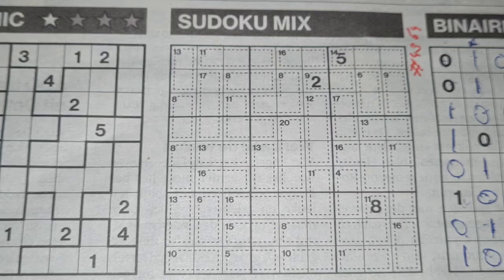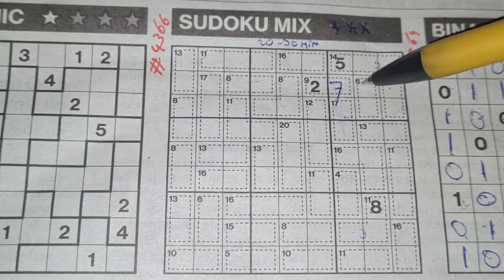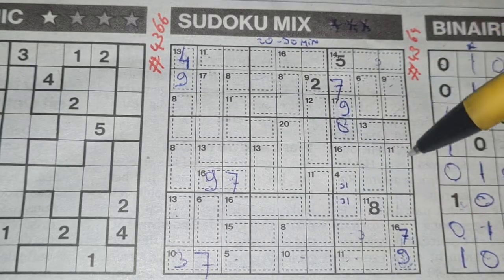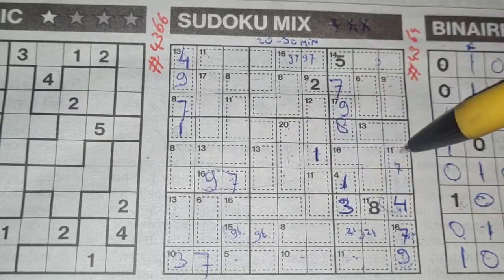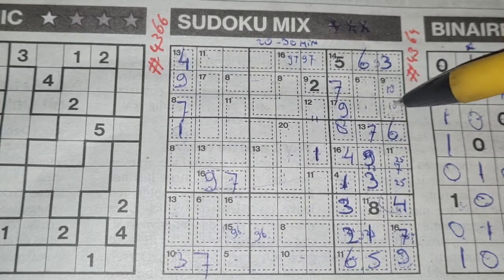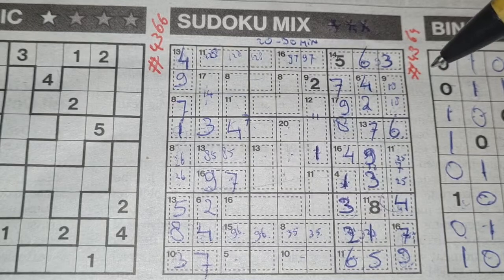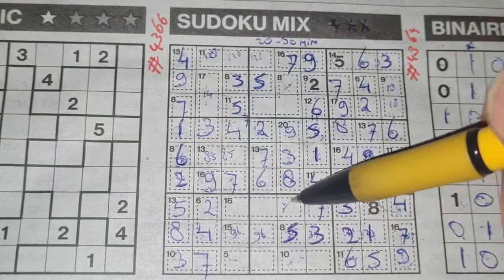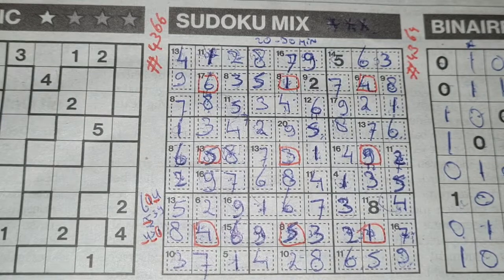Tuesday. Bonus Extra edition. (#4366) Killer Sudoku puzzle. 04-05-2022 Extra part 5 of 5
Enjoy the Killer Sudoku puzzle (Tuesday 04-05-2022 edition)